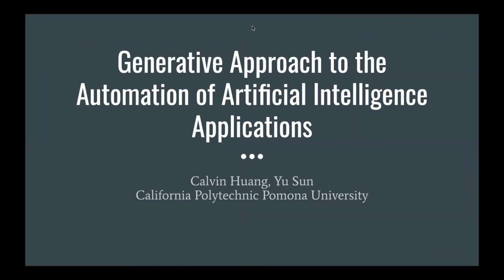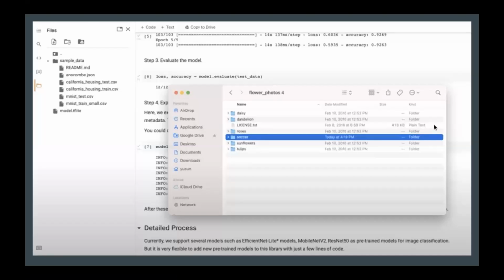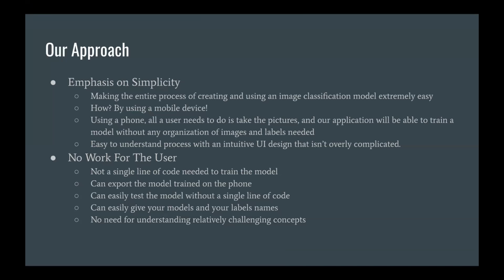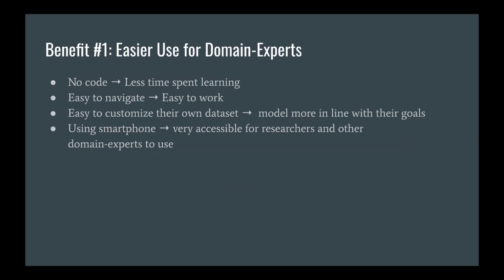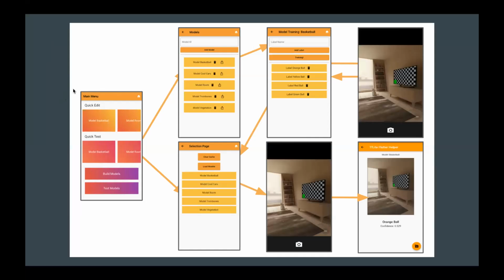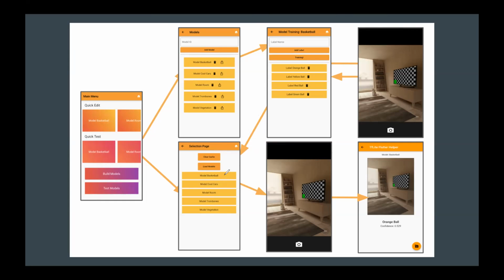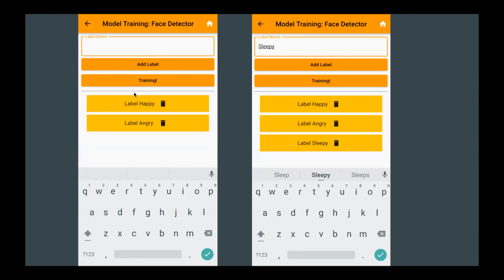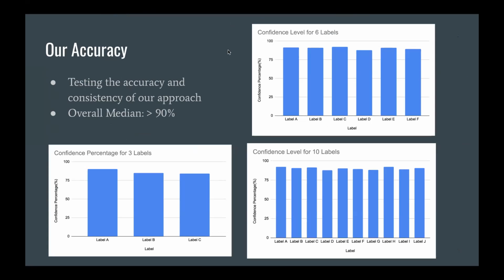Generative Approach to the Automation of Artificial Intelligence Applications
Authors

Calvin Huang 1 and Yu Sun 2, 1 USA, 2 California State Polytechnic University, USA

Abstract

In order to use the full power of artificial intelligence, many are required to navigate through a complex process that involves reading and understanding code. Understanding this process can be especially intimidating to domain experts who wish to use A.I to develop a project, but have no former experience with programming. This paper develops an application to allow for any domain expert (or normal person) to gather data, assign labels, and train models automatically without the use of software to do so. Our application, through a server, allows the user to send HTTP API requests to train models, upload images to the database, add models/labels, and access models/labels.

Tensorflow Lite, Flask, Flutter, Google Colab.